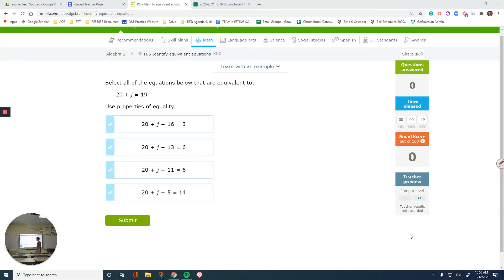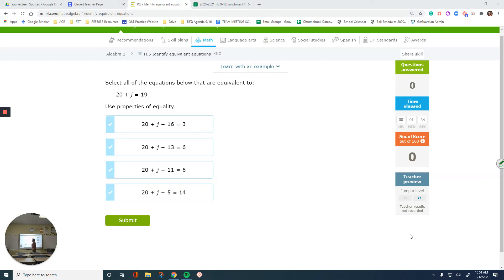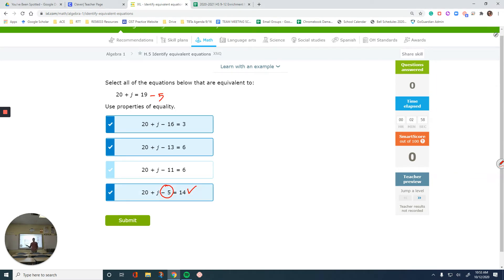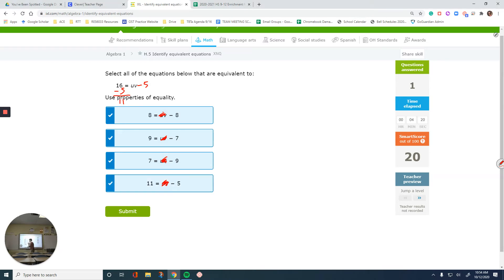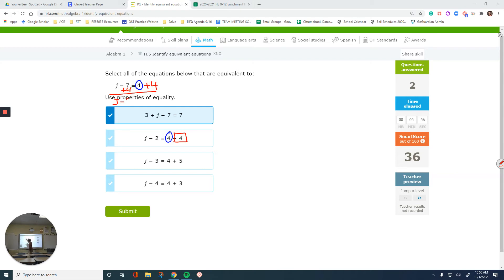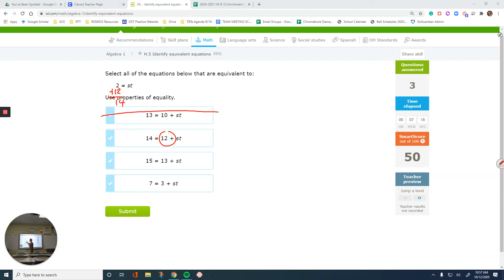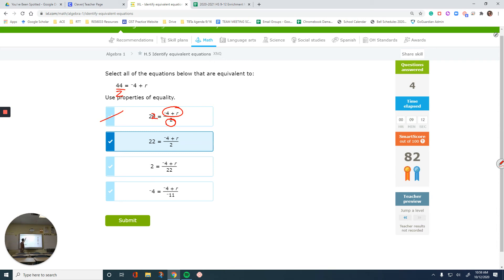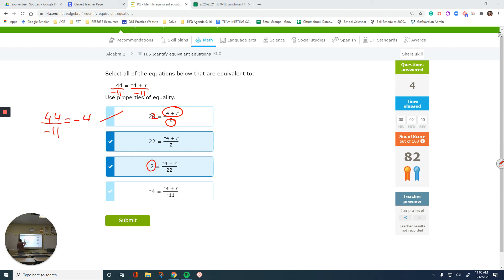IXL H.5 Identify equivalent equations [XNQ]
This video shows examples of identifying equivalent equations. Students will learn how to select an equivalent equation when another one is given after watching instructions.